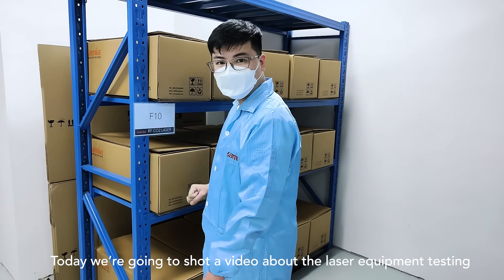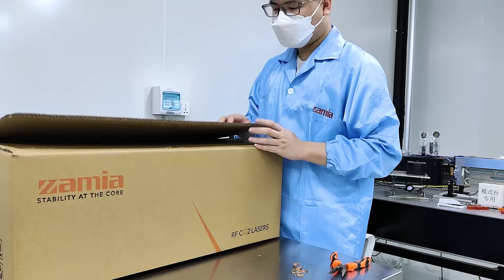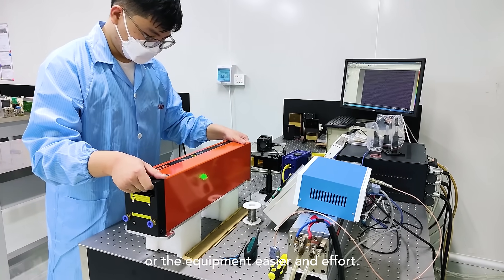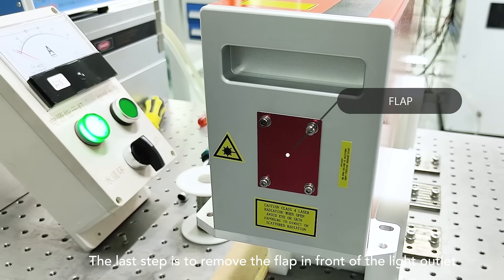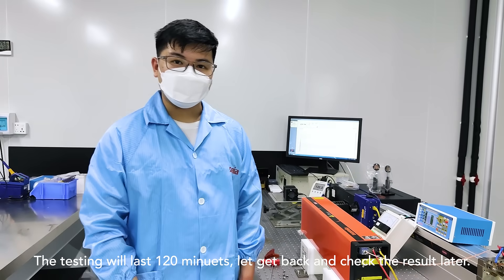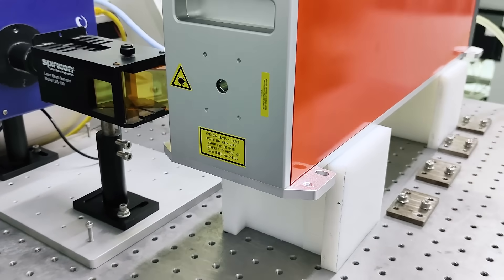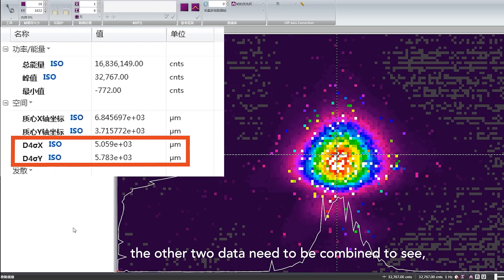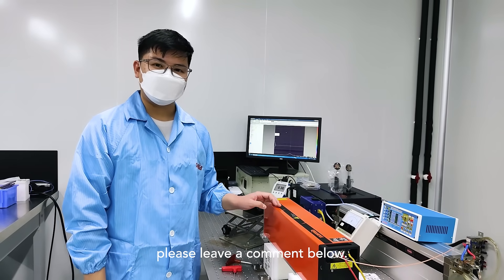100W CO2 RF Laser! ZAMIA F10 RF Lasers Stability + Beam Quality Testing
Testing Report of ZAMIA F10 100W CO2 RF Laser Stability + Beam Quality, Used for Cutting, Marking, 3D Printing and so on. Come to have a look!